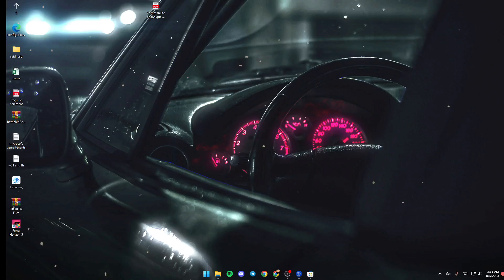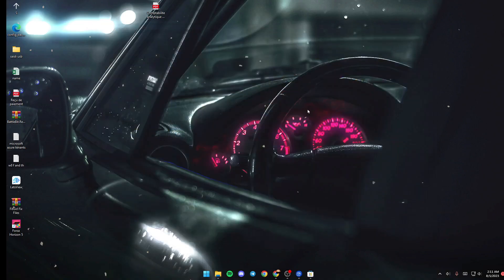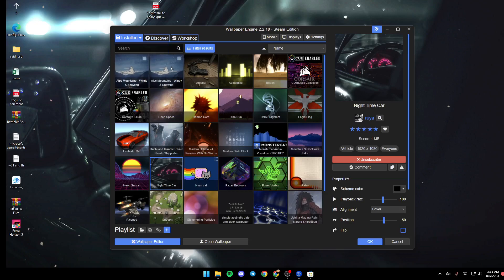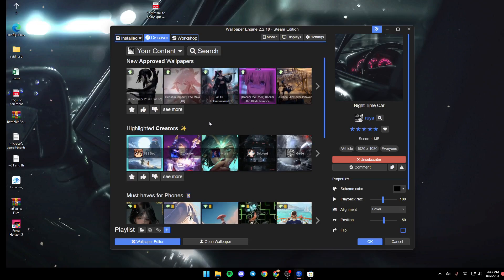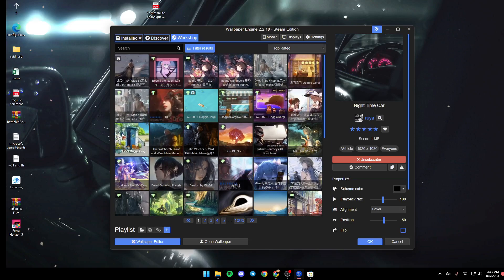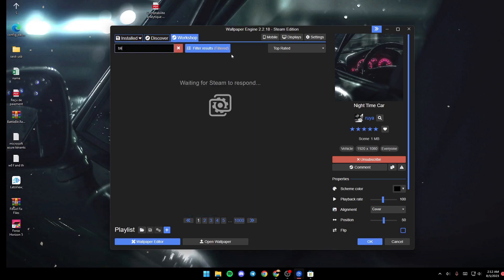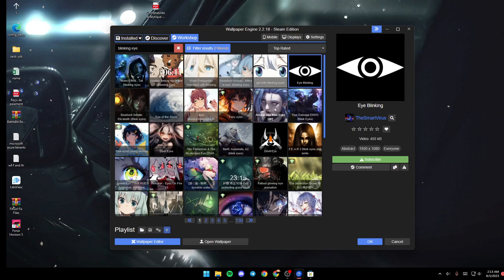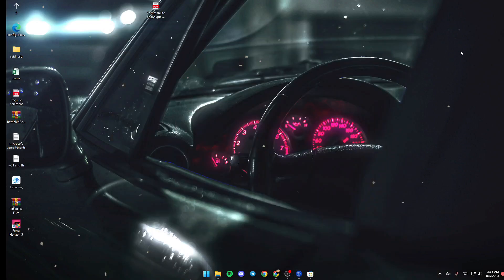How To Make Eyes Blink Wallpaper Engine Tutorial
Today we talk about make eyes blink with wallpaper engine,how to make eyes blink wallpaper engine,wallpaper engine